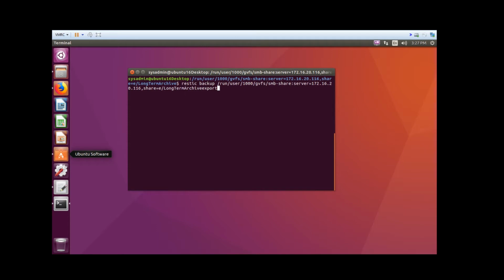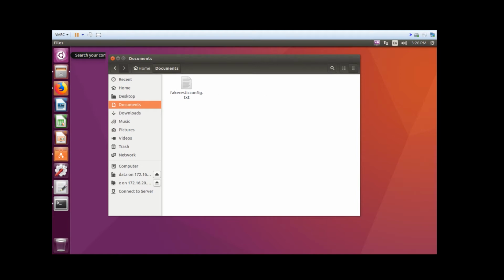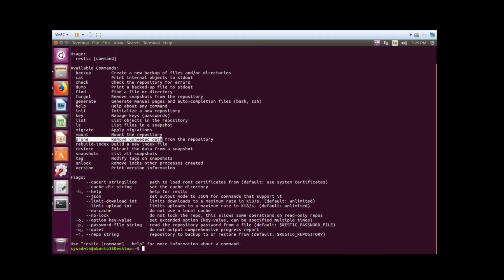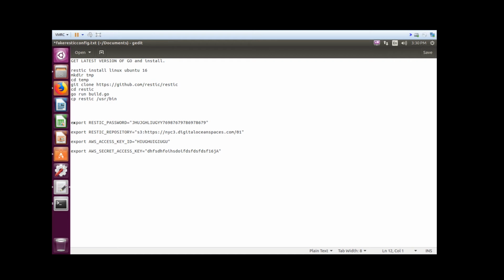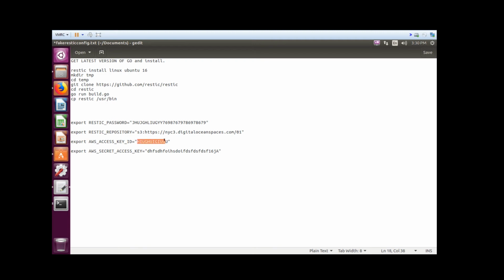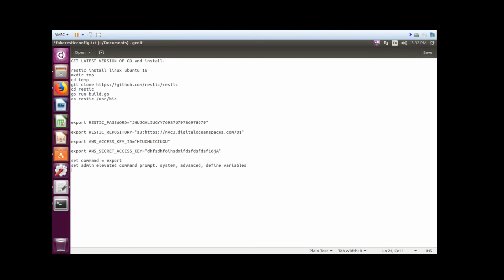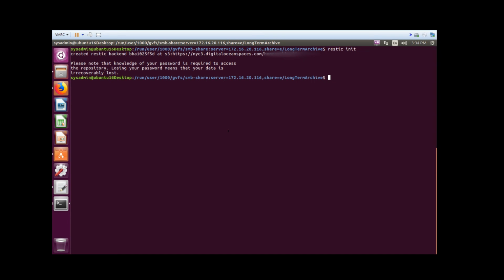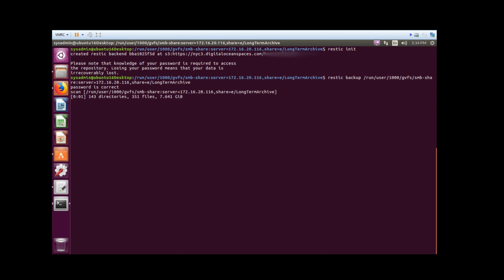Using Restic for backups - Quick and Easy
quick brief usage of restic for linux / windows